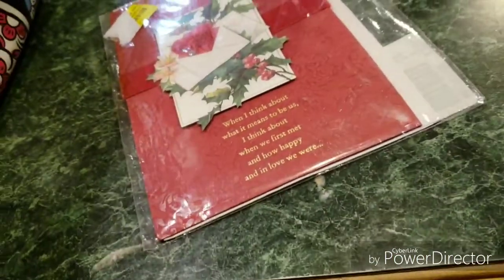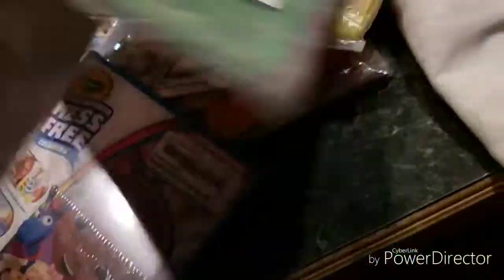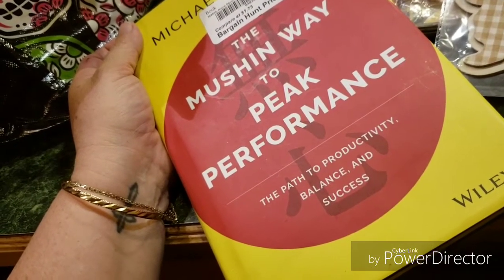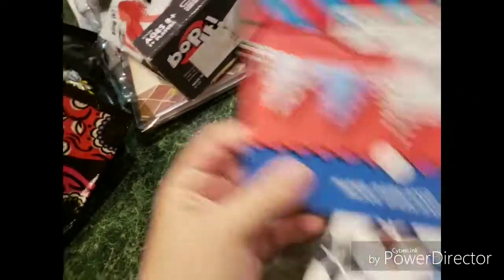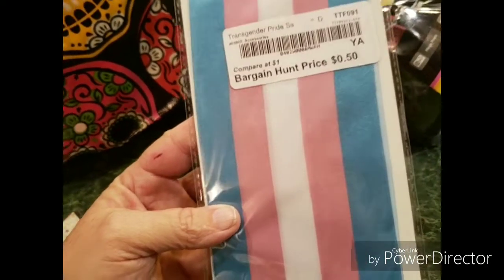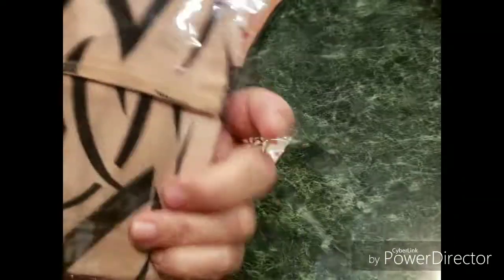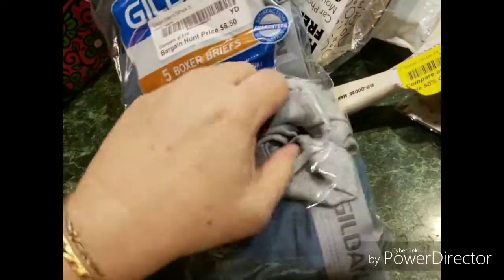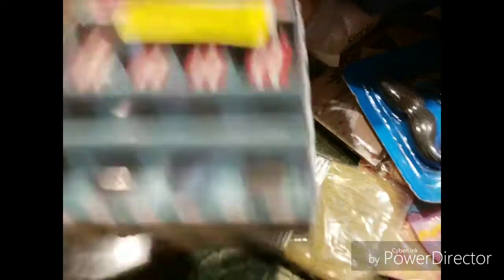HUGE, HUGE DUMPSTER DIVE PT 3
Ok yall one bag to go so there will be a part 4!